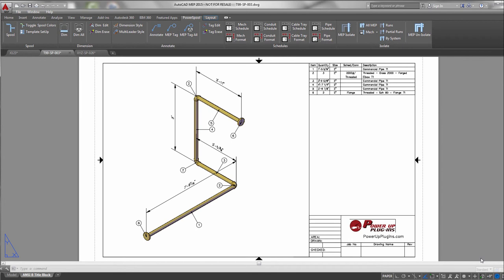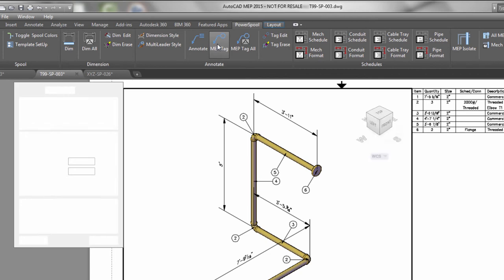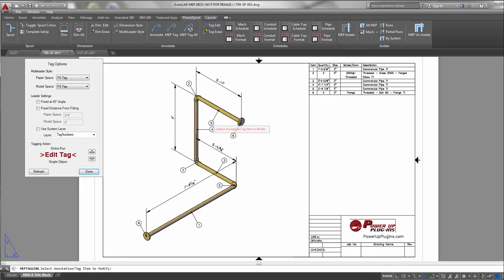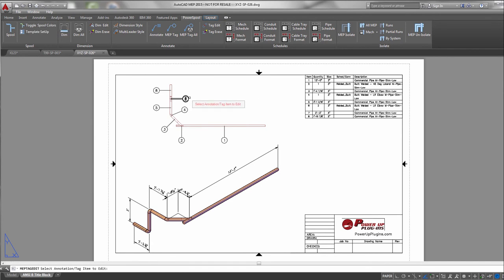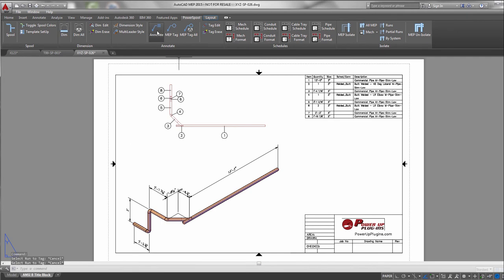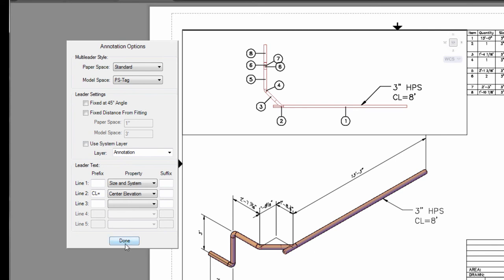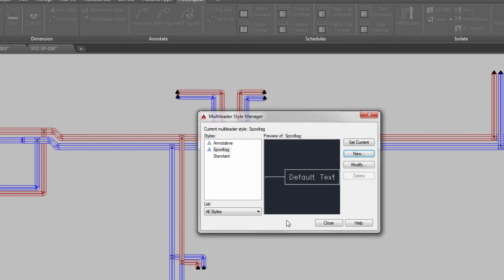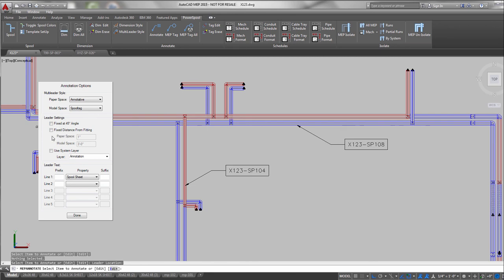PowerSpool -- Annotate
Annotating your drawing is now faster and more user friendly than ever. Annotate your spool drawings or the model itself.  With PowerSpool you can easily Automate item tagging from your schedules.